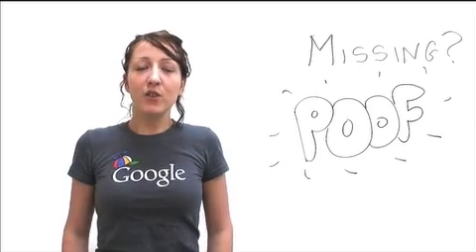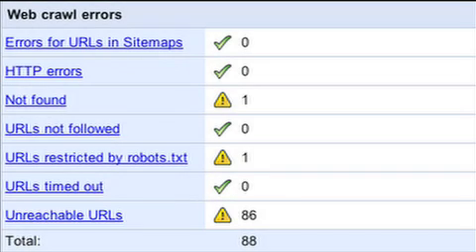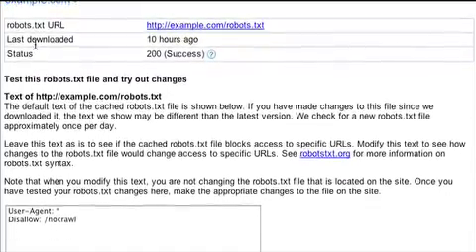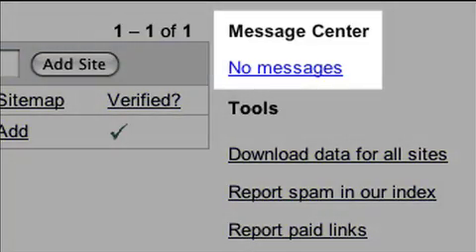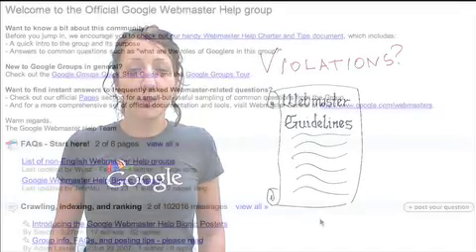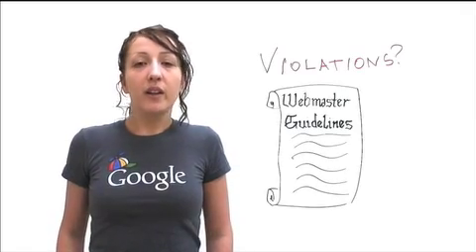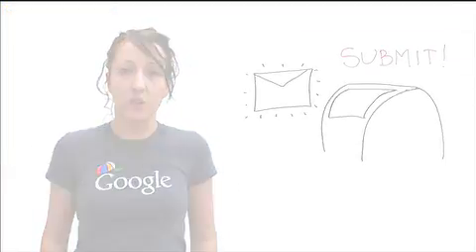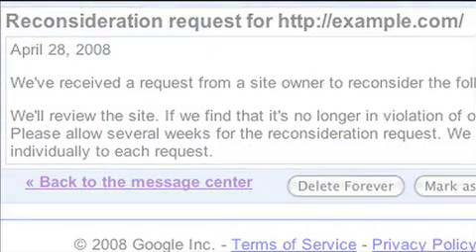Requesting reconsideration using Google Webmaster Tools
If your site has stopped showing in Google's search results, there are some steps you can take to help reintroduce it to Google. From checking the site's robots.txt file to submitting a reconsideration request, this video tells the story of one webmaster investigating his site's disappearance from Google.